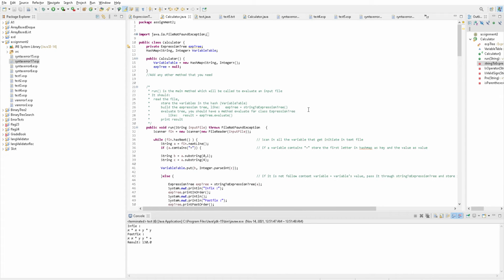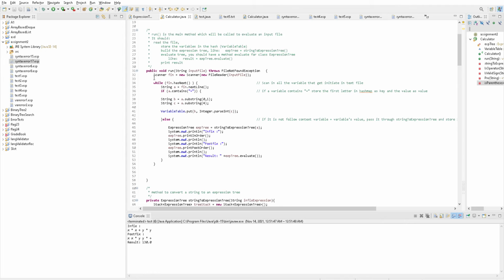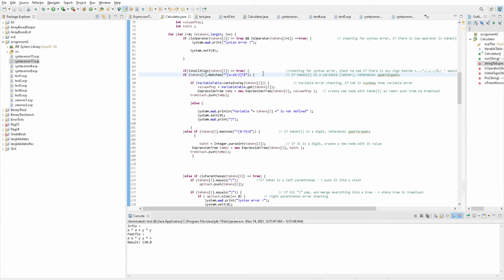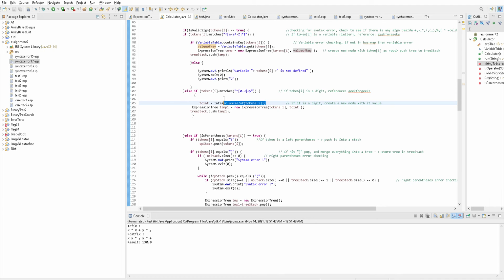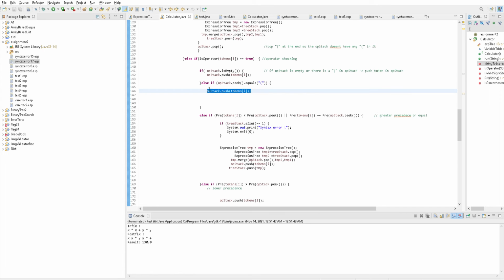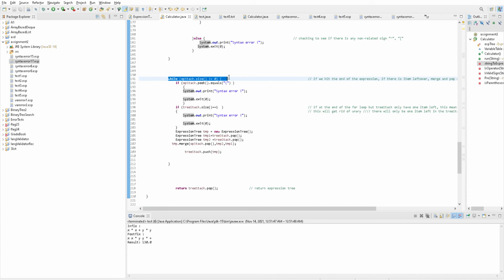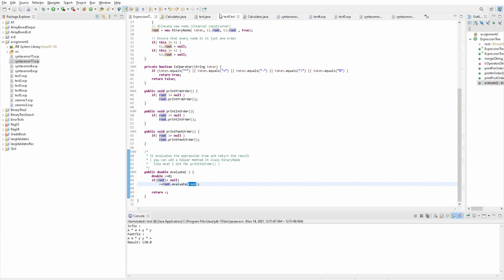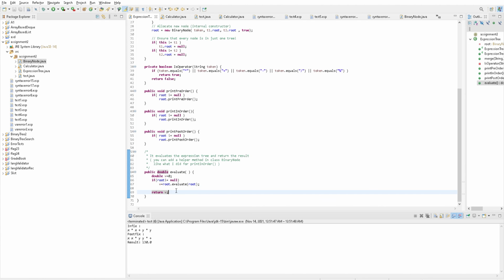complete explanation for A2